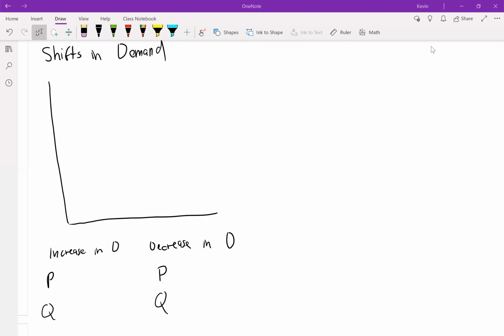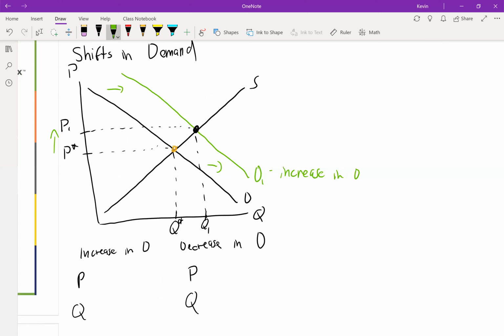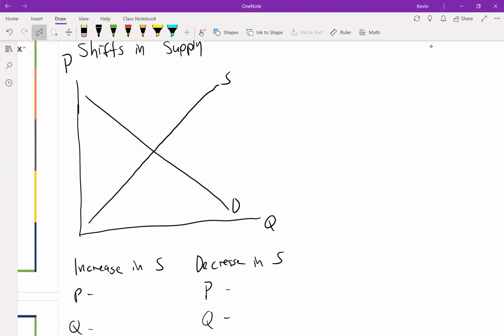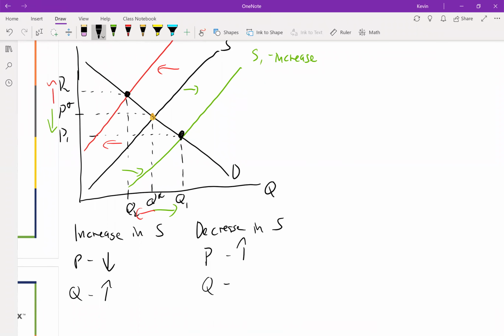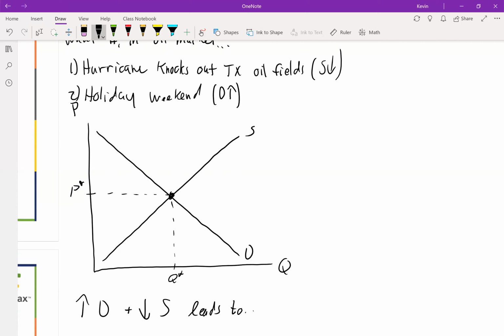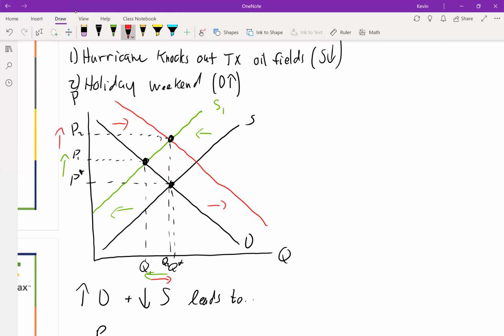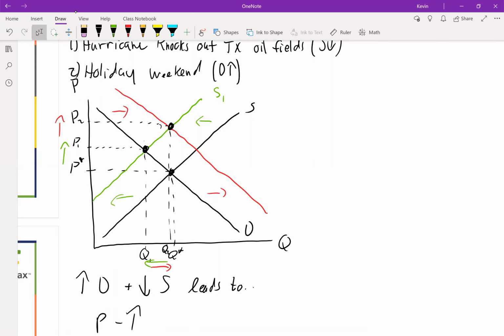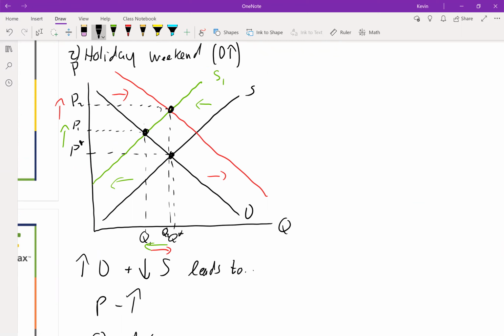What We Missed: Chapter 3 - How shifts in Supply and Demand impact Equilibrium Price and Quantity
In this video we look at how shifts in Supply and Demand impact equilibrium price and quantity.

Attribution to OpenStax, Rice University